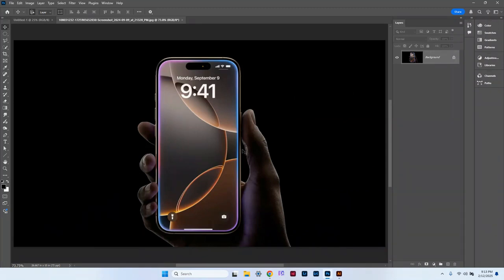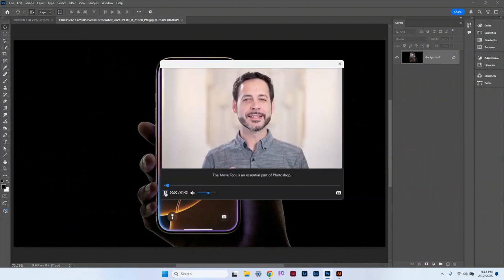Adobe Photoshop Quick Video Tutorials